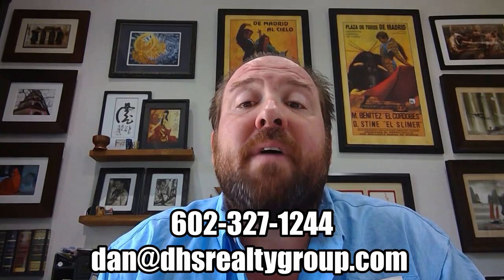Living in Pearland Texas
Pearland, Texas: Where Small-Town Charm Meets Urban Convenience

Howdy, folks! If you're craving the best of both worlds—a delightful small-town vibe with easy access to urban amenities—then Pearland, Texas might just be the perfect place for you. I'm here to take you on a virtual tour of this enchanting city and share all the reasons why it's an exceptional place to live, work, and play. So, saddle up and let's dive into the captivating allure of Pearland, Texas!

One of the remarkable aspects of Pearland is its diverse range of housing options. Picture this: master-planned communities with brand new constructions, sprawling properties on spacious five-acre lots, golf course residences, waterfront havens, and good ol' suburban homes that exude comfort. Pearland truly offers a little something for everyone, making it a real estate dreamland where you can find your perfect abode.

Now, let's talk about the heart and soul of Pearland—the unique blend of a small-town ambiance with big-city conveniences. In certain pockets of the city, you'll experience that close-knit community feel while relishing the proximity to an array of mouthwatering dining establishments. From charming hole-in-the-wall joints to upscale steak houses and delectable seafood spots, Pearland's culinary scene will have your taste buds doing a happy dance.

But wait, there's more! Pearland boasts an impressive array of recreational activities and attractions for you to enjoy. Start your exploration by visiting the Pearland Town Center, a hub of shopping, dining, and family-friendly events that make holidays extra special. For some quality family time, head over to the Parallen Recreation Center and Natatorium, where swimming pools, a gym, and game rooms await.

Nature enthusiasts will find solace in Pearland's natural treasures, such as the John Hargrove Environmental Complex, the serene wetlands, and the picturesque Shadow Creek Natural Trail. If you're up for a unique experience, make sure to visit the Sri Minkashi Temple—an enchanting Hindu temple that will transport you to another world. And for an adrenaline rush, catch a thrilling race or take your kids to the Parallen BMX track. Oh, and don't miss out on the exhilarating rugby games played by the Sabercats—they're fast-paced and loads of fun!

Now, let's add some flair to your life with dance classes. Pearland offers various dance studios where you can learn salsa, ballroom, and more. So, put on those dancing shoes, embrace the rhythm, and let your feet take you on a journey of artistic expression.

After working up an appetite on the dance floor, it's time to treat yourself to a remarkable dining experience in Pearland. Indulge in a world-class feast at Killen Steakhouse, where succulent steaks, seafood delicacies, extensive wine selections, and fabulous cocktails await your discerning palate. If you're in the mood for German and Austrian cuisine, venture to King's Beer Garden and Restaurant for a truly unique dining experience. And of course, we can't forget about the mouthwatering barbecue scene in Texas—make sure to savor the incredible beef ribs at Killen's Barbecue.

As a family-oriented community, Pearland takes pride in its excellent schools. The Pearland Independent School District serves the area, ensuring a quality education for your little ones. From Silver Lake and Silvercrest Elementary Schools to Rogers and Alexander Middle Schools, Pearland has a range of educational options. The district also offers junior highs and high schools, such as Parolin Junior High West, Parolin Junior High East, Parolin High School, and Dawson High School. For more detailed information, check out greatschools.org to find the perfect fit for your family's educational needs.

Lastly, let's talk real estate. With its strategic location near Houston and the renowned Medical Center, Pearland offers seamless accessibility to these vibrant hubs. Just a short drive up 288, and you'll find yourself immersed in the heart of the action. Plus, Pearland's proximity to the beltway ensures easy transportation options, whether you're heading to the Ship Channel or Sugar Land. The city has experienced significant growth in recent years and continues to thrive, making it an excellent investment opportunity for those seeking a suburban retreat with urban convenience.

So, if Pearland's suburban allure with close proximity to downtown Houston and the Medical Center resonates with you, it's time to explore the possibilities. Whether you're looking to buy, sell, or invest in the Houston market, I'm here to assist you every step of the way. Give me a call, shoot me a text, or drop me an email, and let's embark on this exciting journey together. Pearland, Texas—a place where dreams come home.

Daniel Stine
DHS Realty Group
Keller Williams Southwest 1650 Hwy 6 #350,
Sugarland, Texas